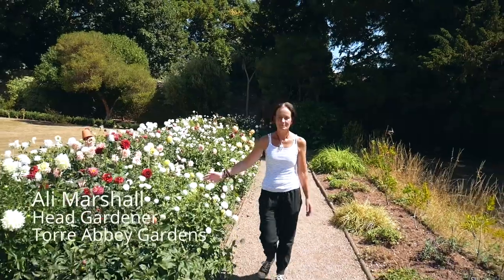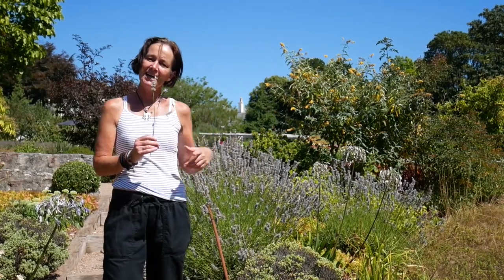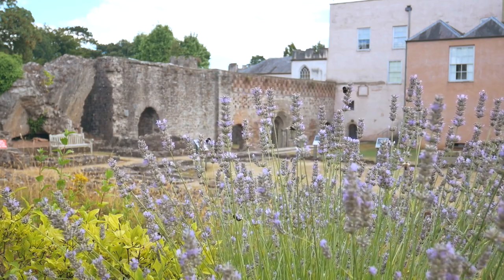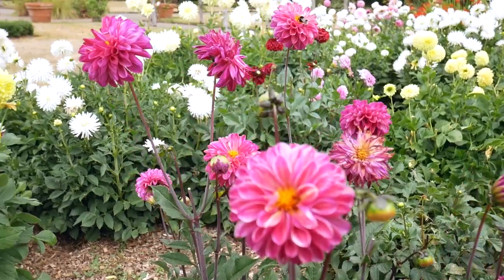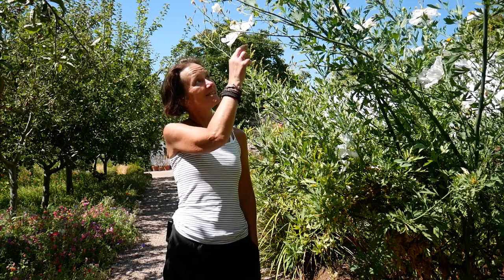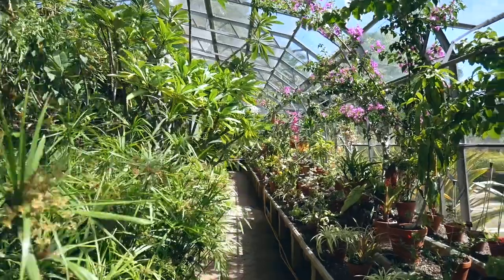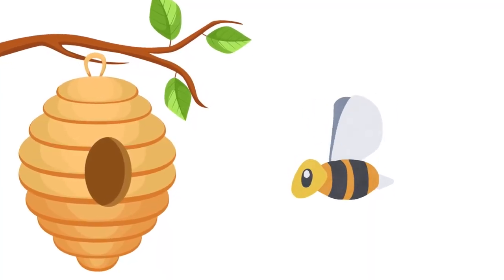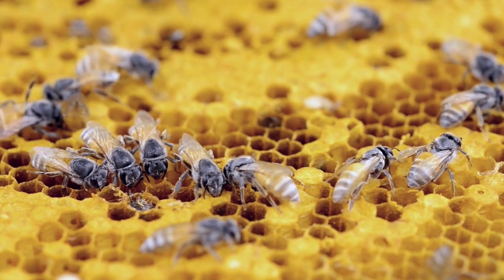Bees at the Abbey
An Introduction tour of the Award Winning gardens at Torre Abbey and how bees play a role in the creation of these beautiful gardens.

Presented by Ali Marshall - Head Gardener at Torre Abbey Gardens this film showcases many flowers, bees and memories that gardens bring to life.

Filmed and edited by John Tomkins at Emberlense Productions

Special thanks to the Torbay care home network and all the staff at Torre Abbey

This film was funded by Torbay Public Health